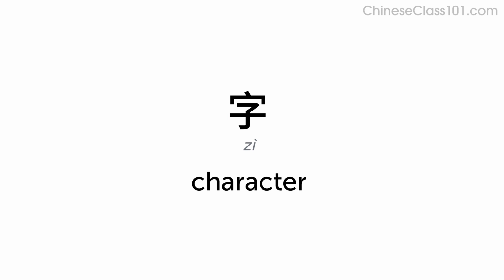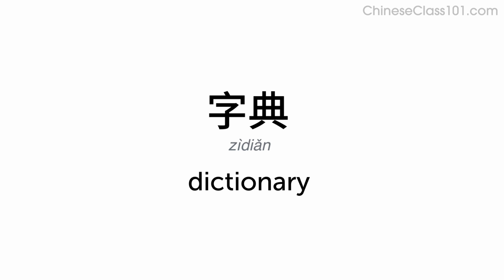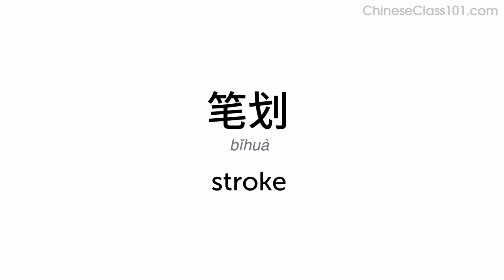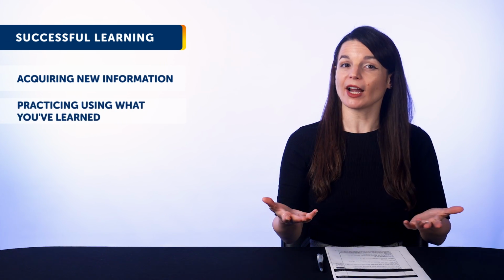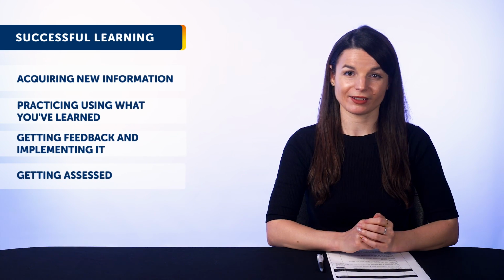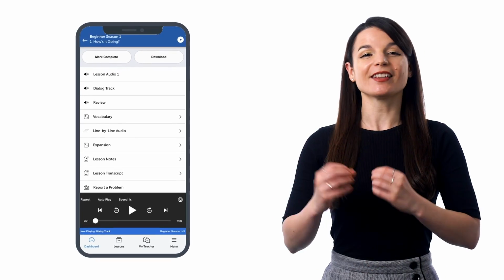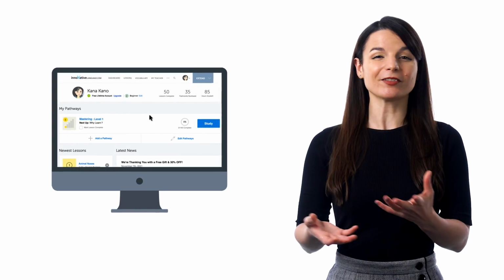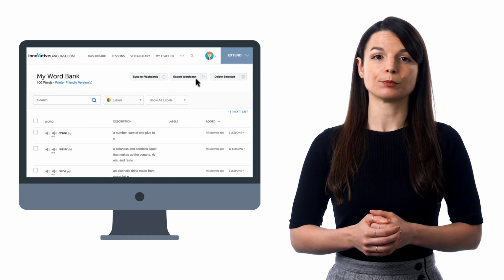Your Monthly Dose of Chinese - Best of June 2023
In this best of June 2023, we will review all the topics and lessons released this month on the channel. This is THE place to start if you want to learn Chinese, and improve both your listening and speaking skills